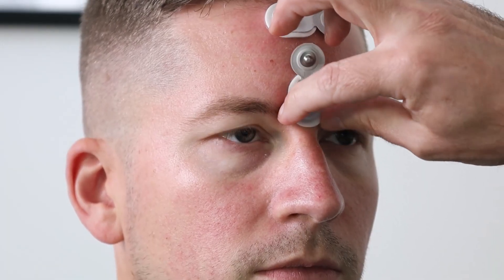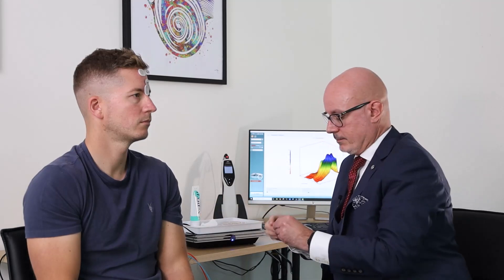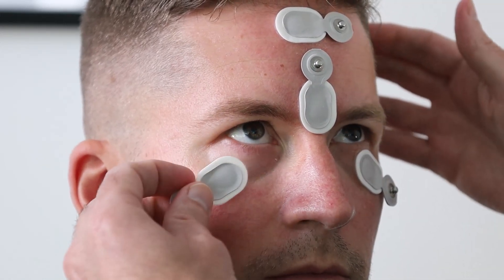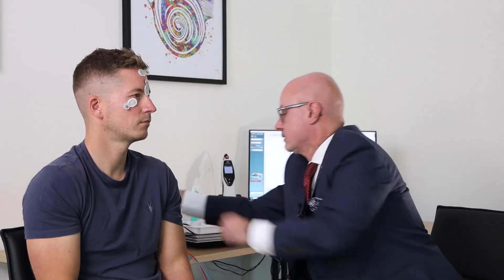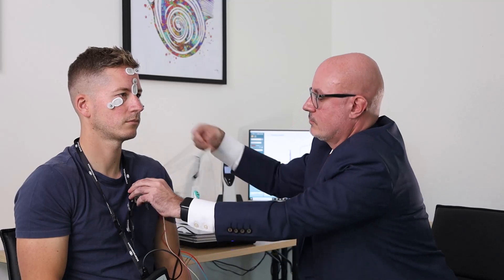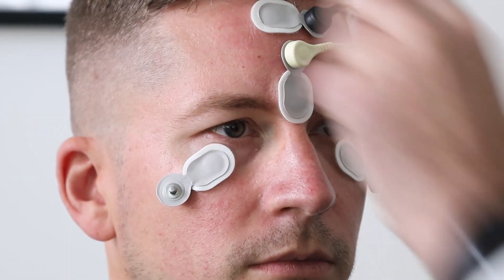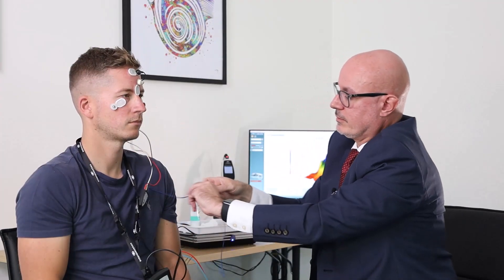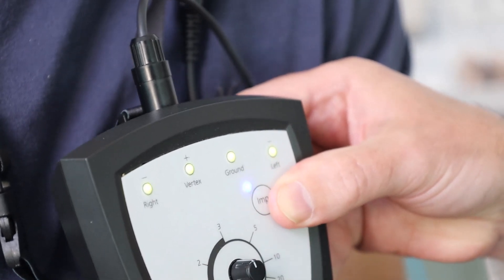Ocular VEMP - Patient Preparation for Assessment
This video demonstrates the preparation and electrode placement for clinicians to perform an ocular VEMP.

Presenter: Darren M Whelan
Darren holds an undergraduate degree in Audiology and a master’s degree in Health Science, Neurophysiology and Clinical Research. His resumé counts several clinical positions in the NHS. Prior to his current occupation as an International Clinical Trainer at the Interacoustics Academy, Darren held a clinical and research scientist role, where he investigated patients with auditory and vestibular pathology, and managed a portfolio of research studies.